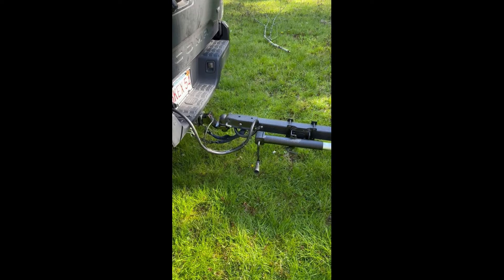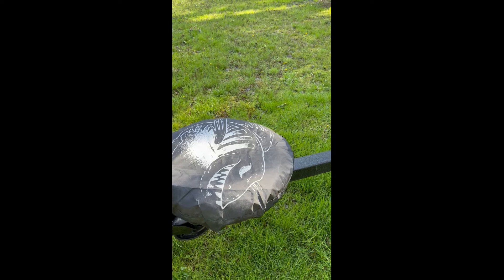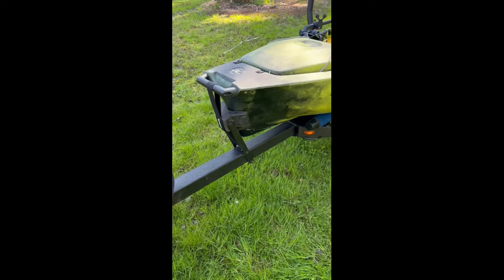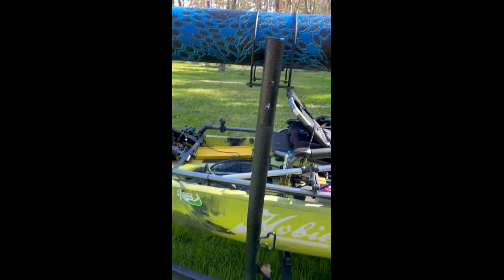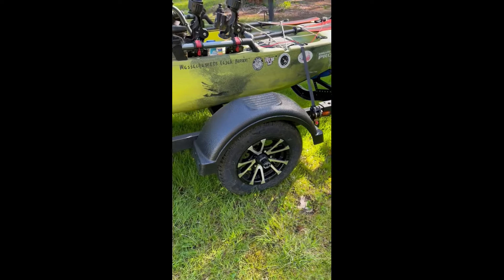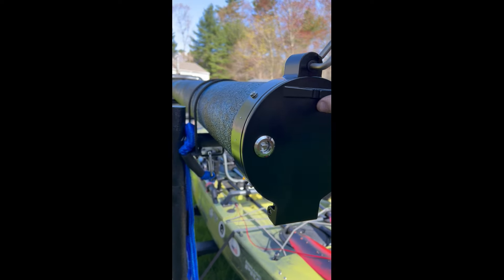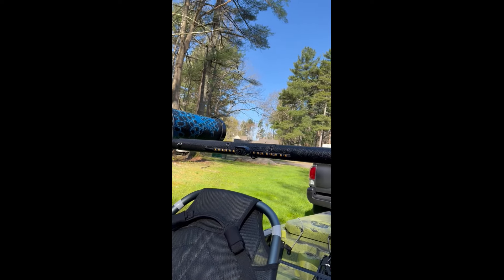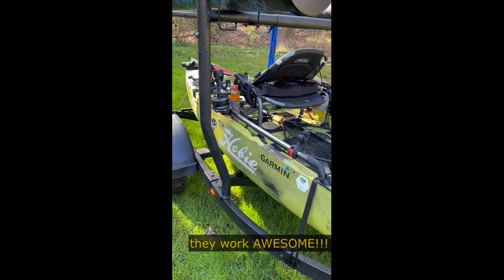So I made a kayak trailer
From old broken jet ski trailer to sexy new fishing kayak trailer